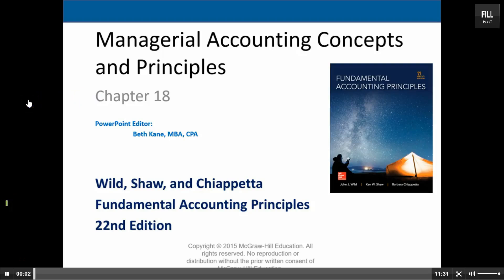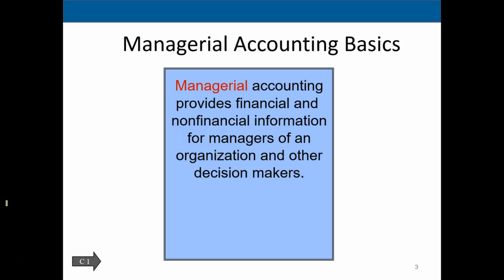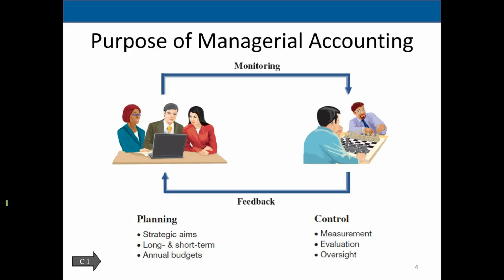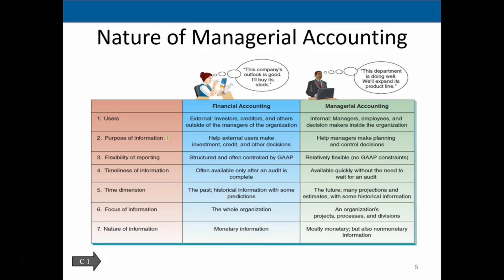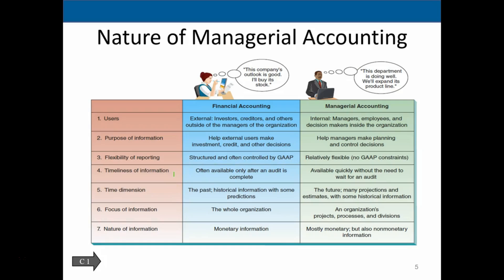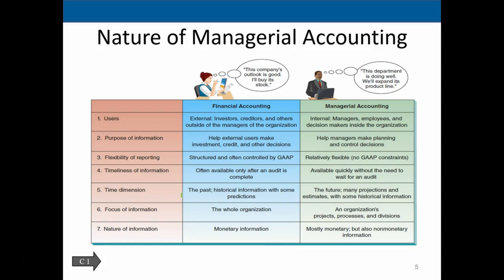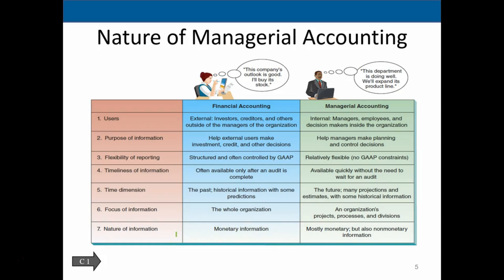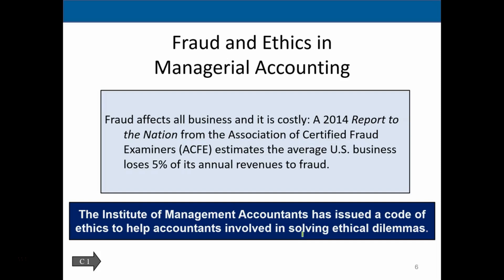Ch. 18 Managerial Accounting Concepts Part 1 Wild 22nd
Accounting
Financial accounting
Excel
General ledger
Financial statement
Debit
Credit
Bookkeeping
Journal entries
Journal
Posting
Post
T account
Balance sheet
Income statement
Equity
Assets
Liabilities
Accounting equation
Record
Double entry
Balance
Transaction
Account
Reconcile
Accounts receivable
Cost of Goods Sold
COGS
Generally Accepted Accounting Principles
GAAP
Profit and Loss
Accrual
Trail balance

Managerial Accounting

Manage
Manager
Managerial
Cost volume
Fixed cost
Variable cost
Contribution margin
Break even